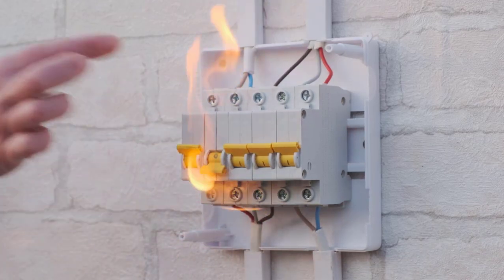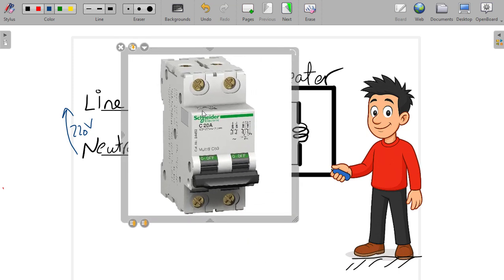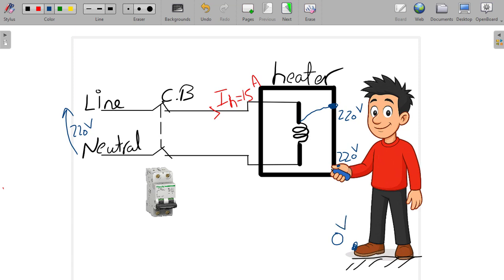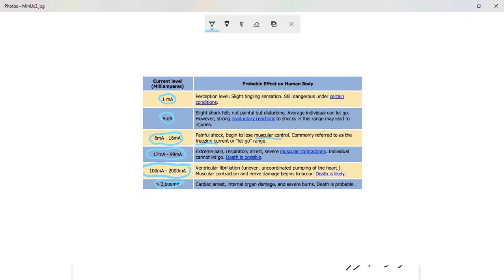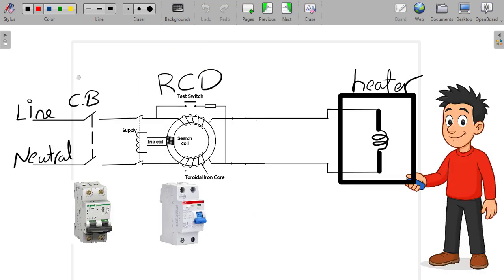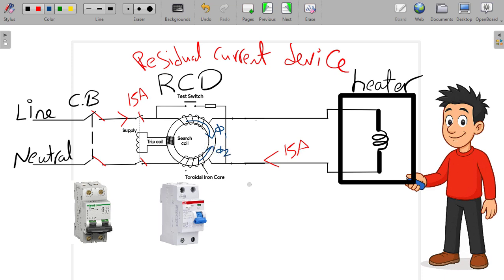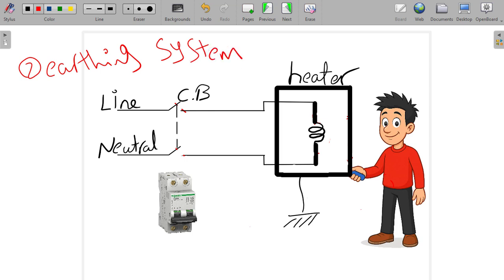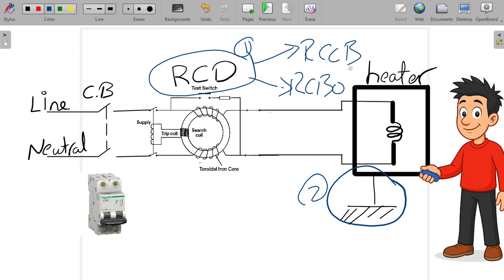Why Circuit Breakers DON'T Protect People (electric shocks)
Circuit breakers protect your wiring — not you. In this video, we explain why breakers don’t stop electric shocks, the difference between circuit breakers, fuses, and RCD/GFCI, and what actually protects people from dangerous currents. Perfect for electrical engineering students and anyone serious about electrical safety.

00:00 Intro
00:49 Example of Electric Shock
01:47 Circuit Breaker Function
03:20 Calculating Electric Shock Current
05:08 Electric Current Table V.S Hazard on Human Body
07:41 Residual Current (RCD) Breaker
09:00 How RCD works
11:11 Earthing System